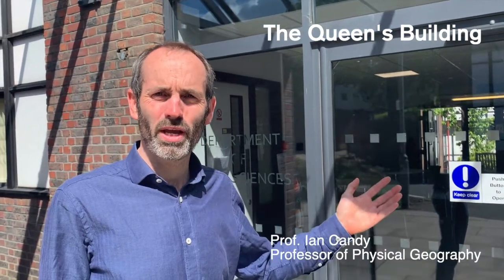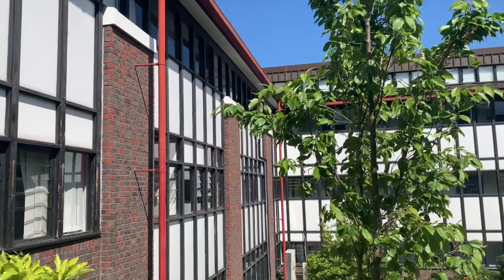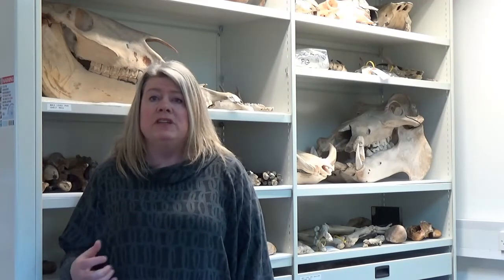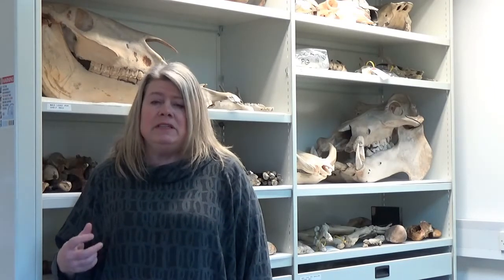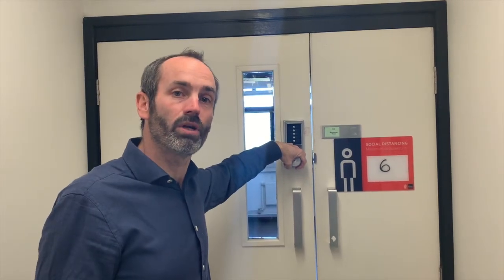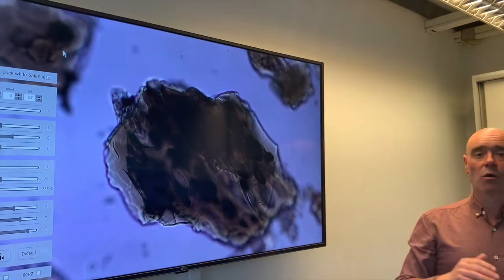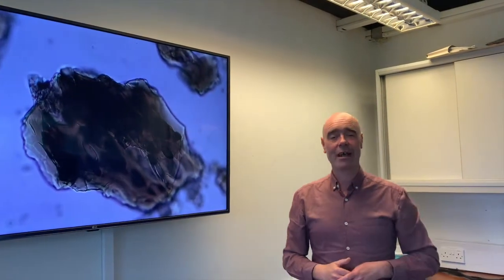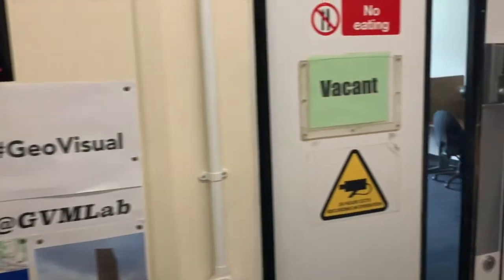Department of Geography - Online Tour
Take a 15 minute tour of Royal Holloway's Department of Geography - guided by Prof. Ian Candy. Glimpse into our Palaeoecology Laboratory (where we meet Prof. Danielle Schreve and hear about her work reconstructing the past and projecting into the future using bones and fossils); our Microscope Room (where Prof. Simon Blockley talks about volcanoes and volcanic ash); and the Geospatial and Visual Methods Lab (where Dr Alasdair Pinkerton reveals how technology is his teaching and assessment to ensure students can communicate their work to non-academic audiences). Along the way, we also meet Prof Katie Willis, who highlights the importance of our undergraduate tutorial programme.